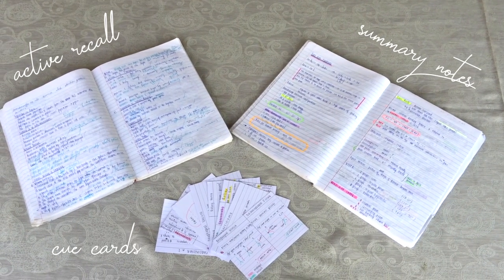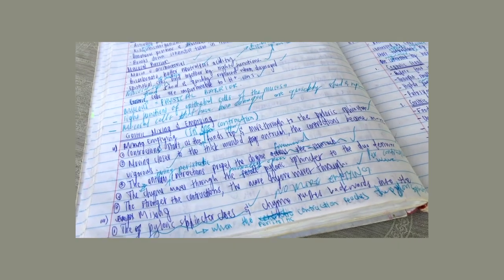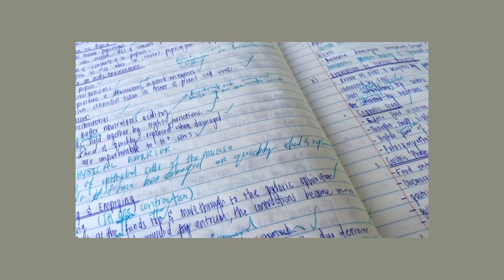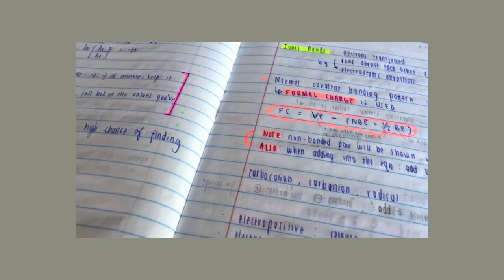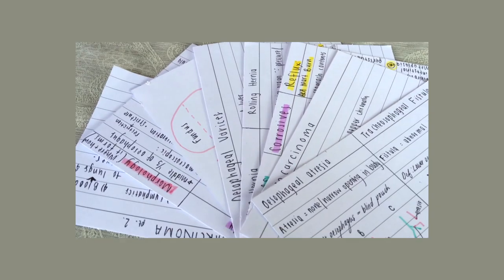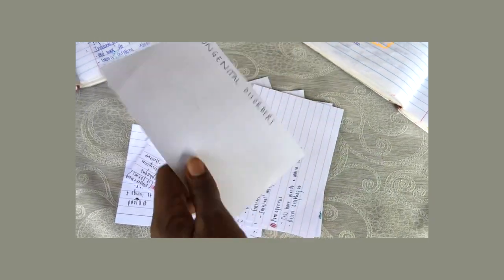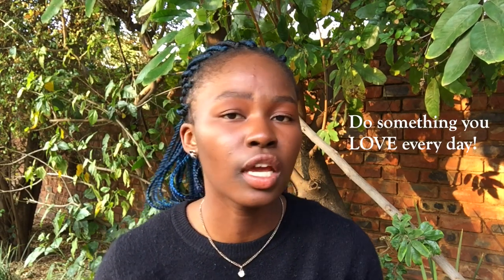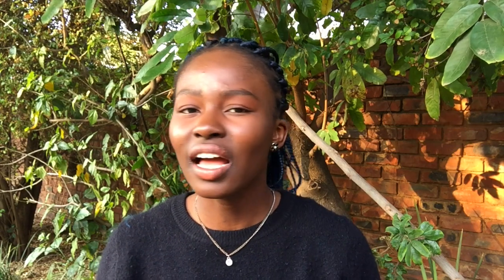How I got *7 DISTINCTIONS* in my high school *MATRIC* finals | study season ep 1.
During finals, I changed a lot of things in order to seal the deal and ensure success. Today I am sharing with you guys all of my best pieces of advice that I hope will help you seal the deal too! 📚

My mini-IGTV series will be up very soon!

☆ MUSIC ☆
★ Follow Me – Lofi Type-Beat
★ After the Fall – Pieces
★ Autumn Jazz – Lofi Type-Beat